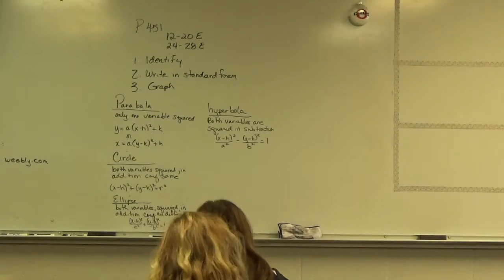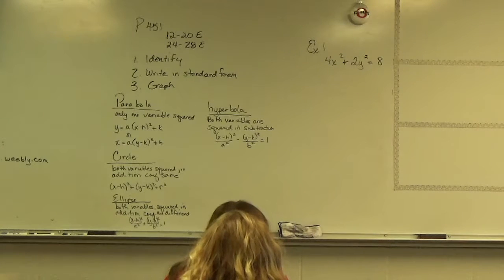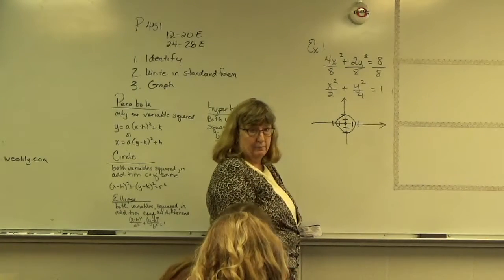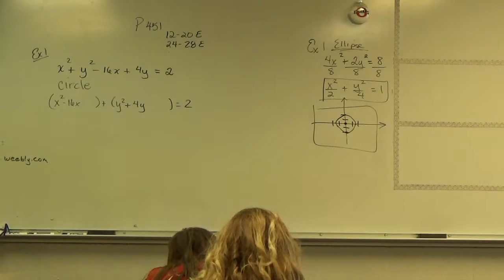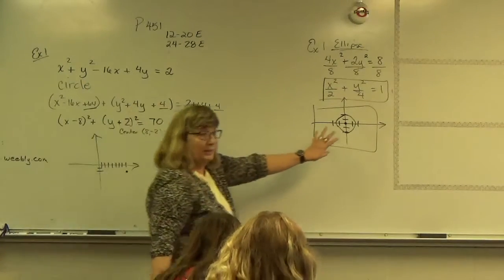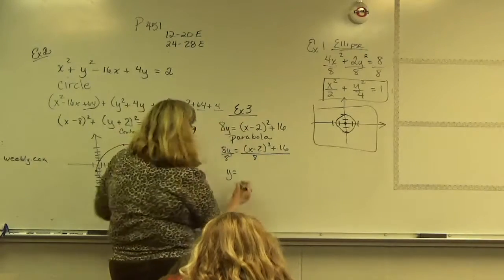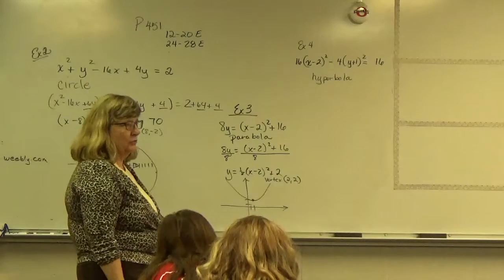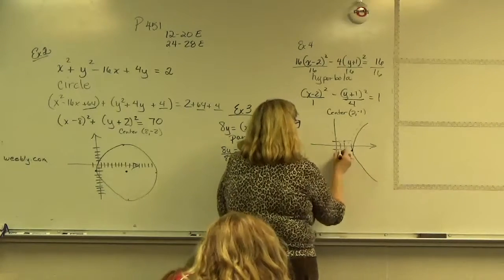2 20 17